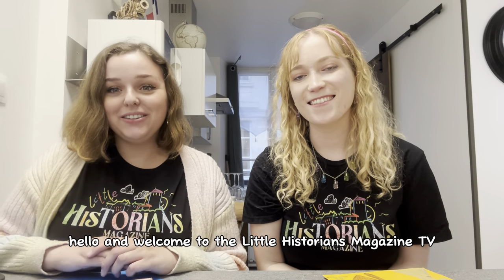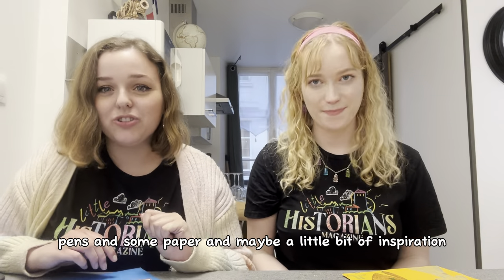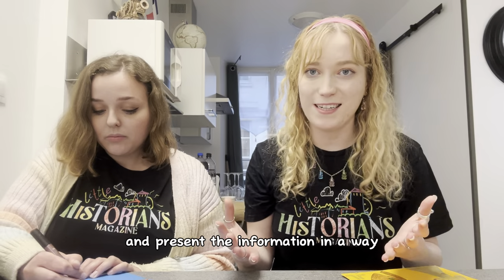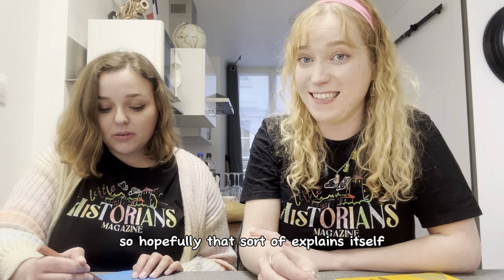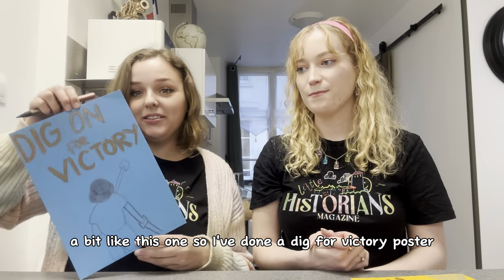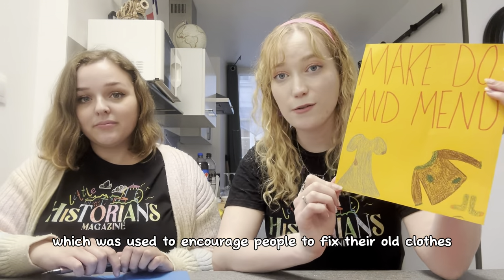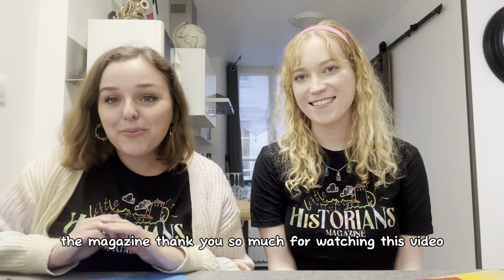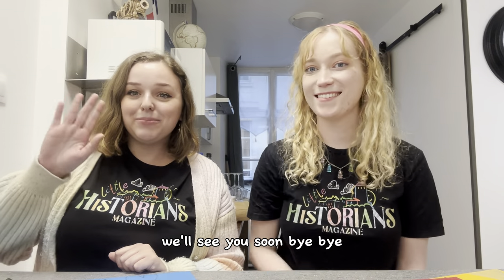Make a World War Two poster craft for kids!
Hi everyone!

We hope you enjoyed this video, if you’d like to learn more history you can find fun facts in The Little Historians Magazine, just head to our website thelittlehistoriansmagazine.com , or check out our other playlists on this channel!